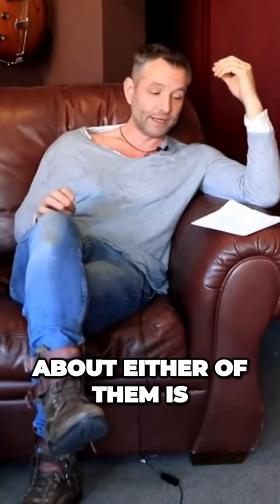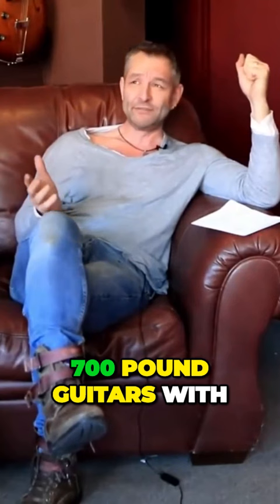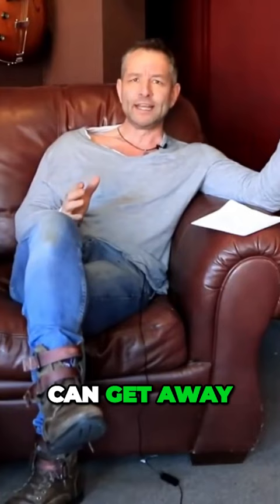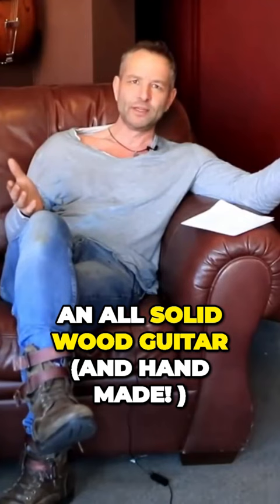Best Acoustic Guitar? Martin DX1 Vs Taylor 110E?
Here are some links to Electro Acoustic guitar recommendations based on 29 years research.   (I stopped selling Martin & Taylor guitars 15 years ago following the realisation that such brands exist - but mainstream retail doesnt enable them to be found very easily!)

Dowina.

Eastman.

Auden...

Furch.

Here is an a page of personal acoustic guitar recommendations for the best acoustic guitars under £1000

Which would you have?  The Taylor 110E and the Martin DX1E are brands / models that are always in the conversation when looking for an acoustic guitar under £1000.   Why?  Are they indeed the best acoustic guitars under £1000 or is it another example of illusory truth.  Owners voices of the finest hand made acoustic guitars made in small numbers will never be "heard" over the hundreds of thousands who own mass-produced guitars - especially when you add that to the voice of the main stream guitar press who rely on the advertising revenues of these mass producers - who then spread the word to even more guitarists!

Are Taylor and Martin bad guitars?  This isn't what I am saying - but its how what I am saying is translated by people who dont want to open their eyes and ears to what may put perspective to judgements in the past.  Learning something new doesn't devalue your past judgements - it brings new focus and clarity to your future ones!

If you are open to exploring the possibility that there are acoustic guitar brands that exist that you may not have known about - that may offer you exciting possibilities that you haven't been told about by your friend - someone on a forum - a guitar magazine - advertising. I would love to believe we can not only help but hopefully make your life as a guitarist even more enjoyable and rewarding as you unearth these exciting new guitars you never knew existed!

Add to that we will give you a day to remember!  We will look after you during your private appointment (You can select AM or PM) where you will have the showroom to yourself and we can chat to you about the options we recommend and give you the backstories that accompany each one.

My recommendations are based on 27 years in the industry and I promise you every guitar - every brand - has a very special place in my heart and if you would like to bring your Martin DX1 or Taylor 110E along to compare - that would be a great idea!

The guitar brands I promote changed my life in guitar retail.  They not only changed my life in guitar retail but they led me to a whole new world of understanding - of how the WORLD works - politics - advertising - marketing - psychology and philosophy!  HONESTLY!!!  Selling guitars did this for me!  :)

If this sounds unbelievable - just chat to me any time and I can give you story after story - experience after experience of how the guitar industry mirrors the wider world we live in. hmmmmm I am definitely rambling again :)

BYE!